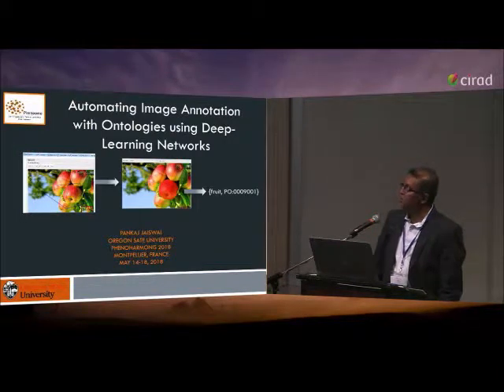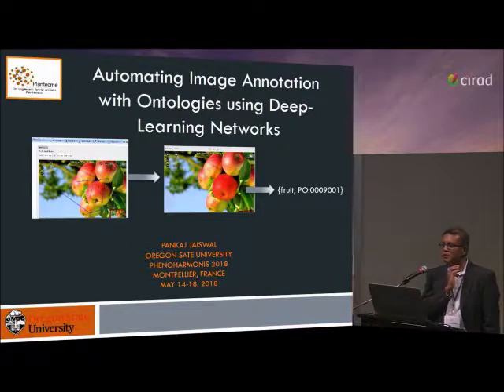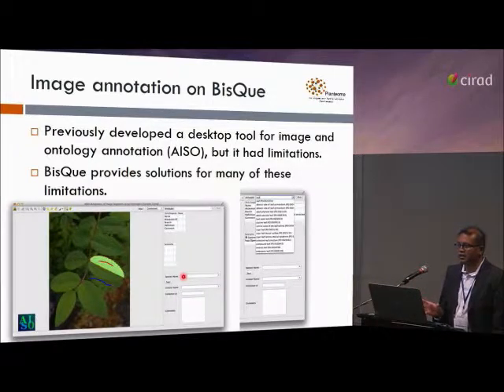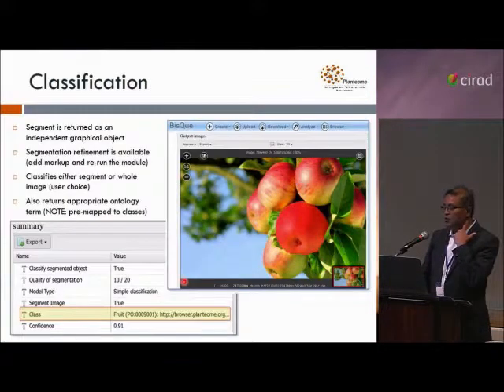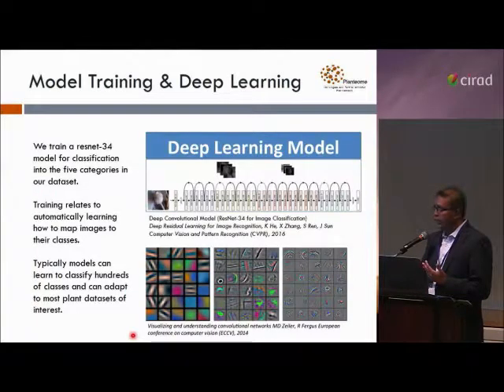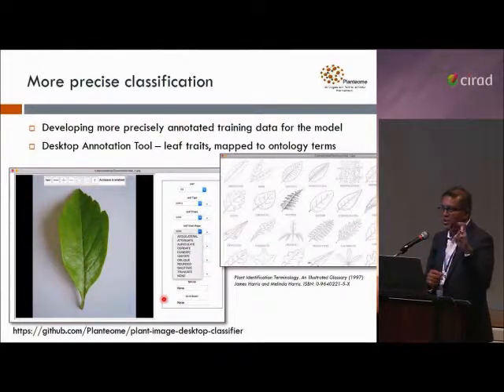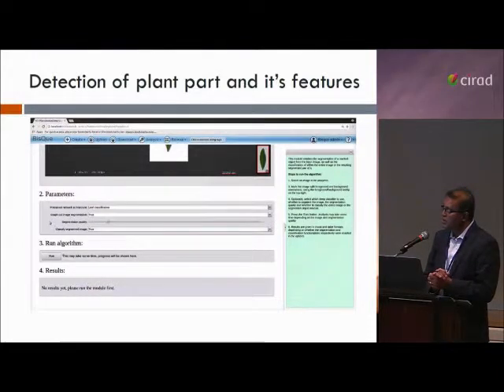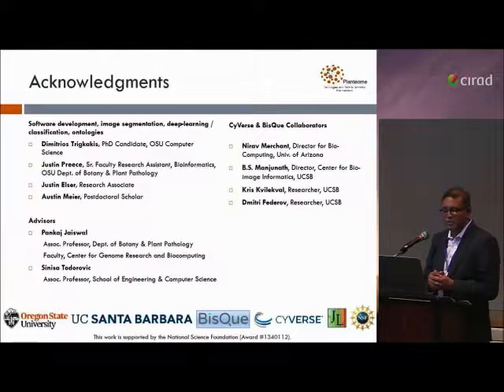Annotation of images in Planteome - P. Jaiswal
Pankaj is an Associate Professor in the Department of Botany and Plant Pathology at Oregon State University (OSU).  He is a co-founder and lead investigator of the Plant Ontology Consortium project and the Planteome project on common reference ontology for plant biology He co-leads the development of one of world’s largest online portal on comparative plant genomics, the Gramene database with his principal responsibility of developing a Plant Gene Networks called Plant Reactome His research involves studying systems biology and plant gene networks associated with drought and salinity abiotic stress responses in agricultural and biofuel feedstock plants.  Pankaj is also the owner, Founder and co-CEO of the Sensiplicity LLC. Making inexpensive IoT devices for environment monitoring.